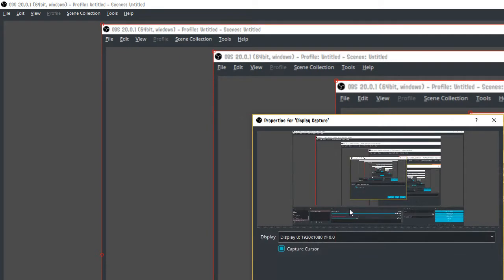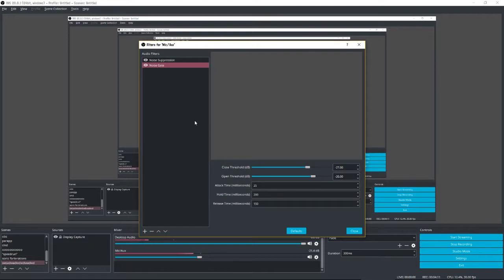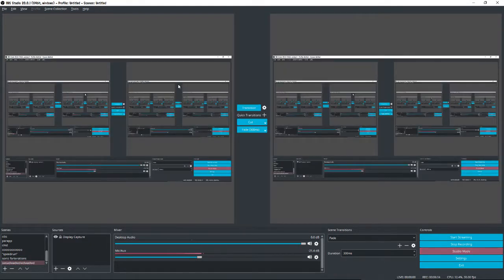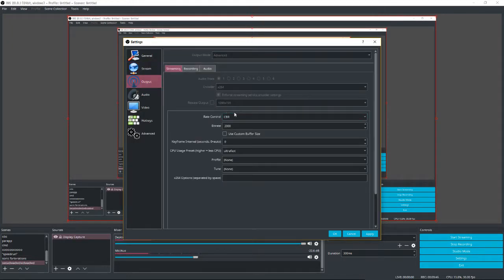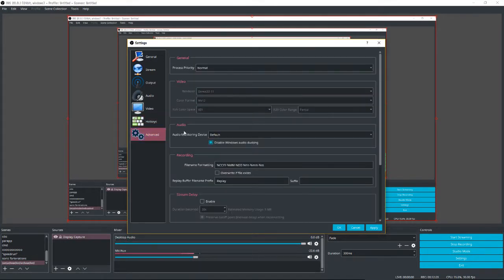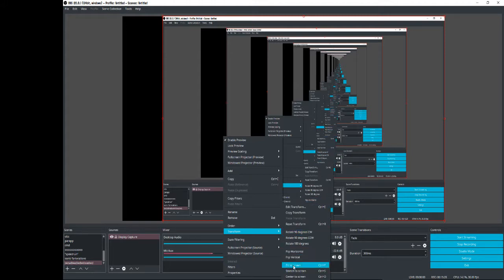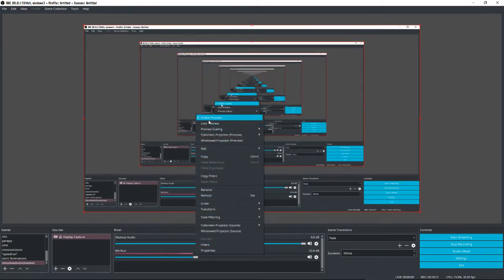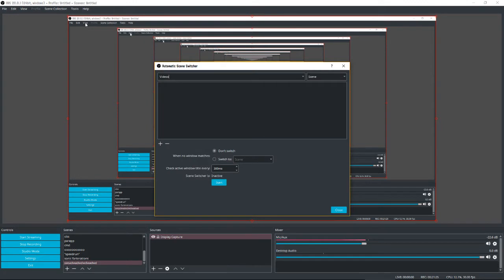Setting up OBS - Part 1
learn how use obs